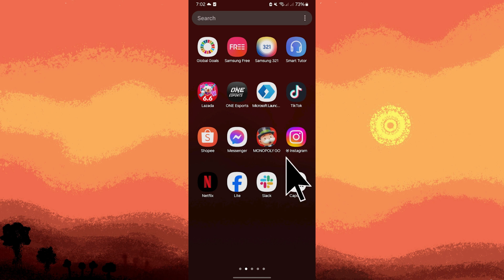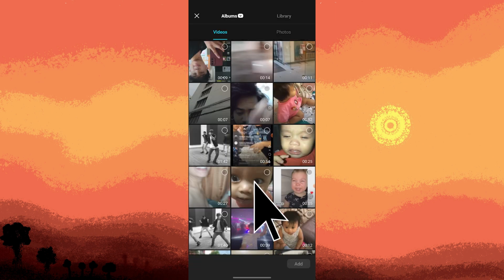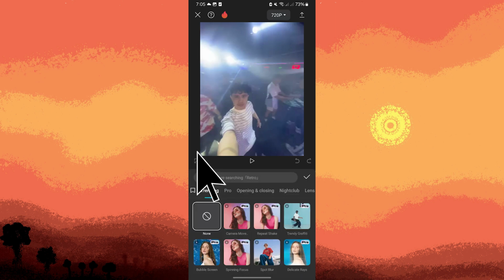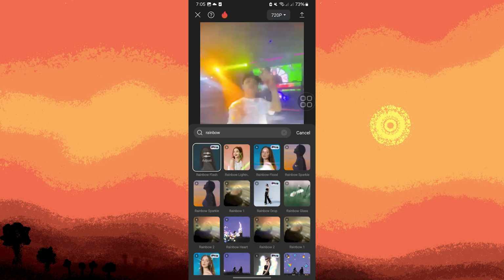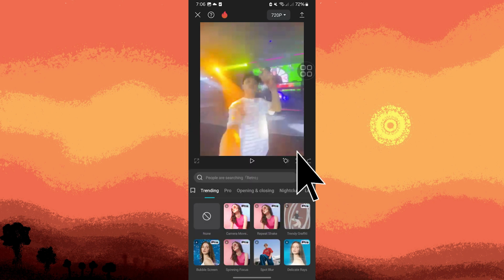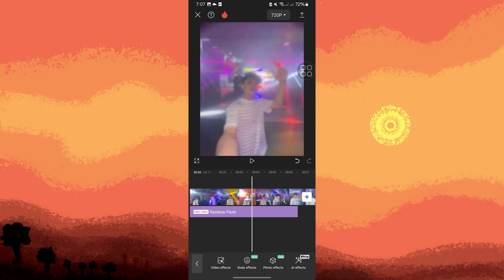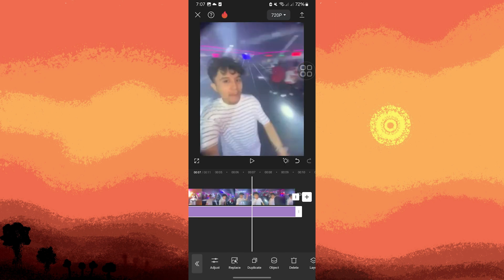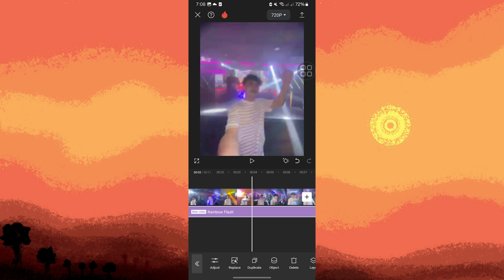How To Use Rainbow Effect On CapCut (Quick & Easy)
This tutorial will show how to use rainbow effect on CapCut. You can use the same method I show in the video in your own video edits in CapCut.